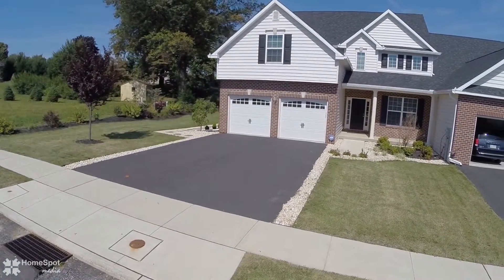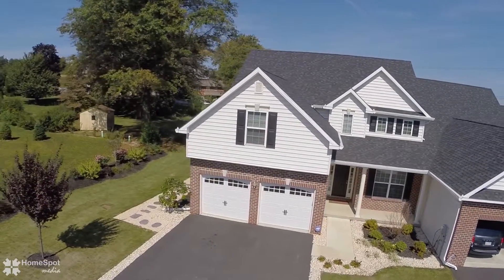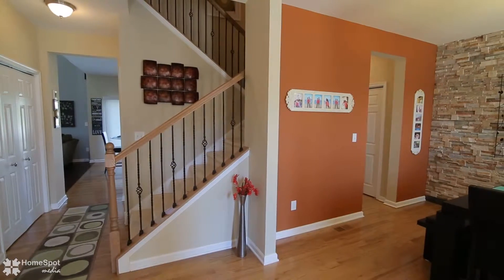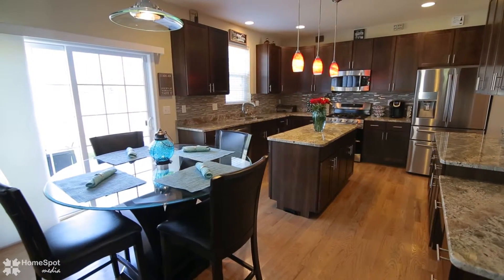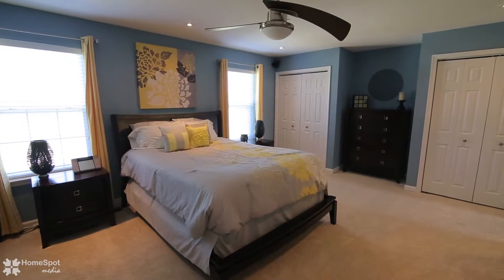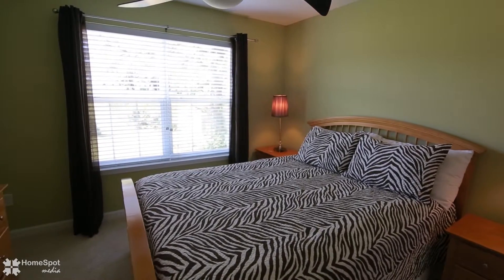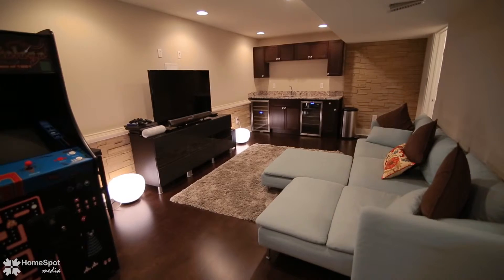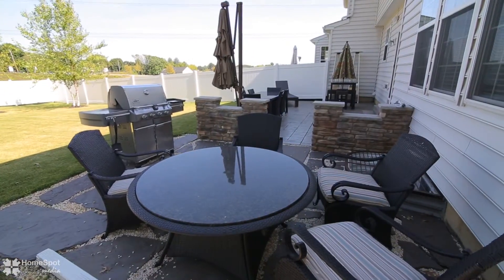799 Swallow Tail Ln. Breinigsville, PA 18031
Welcome to 799 Swallow Tail Lane, a tremendous twin home in immaculate condition. This home is filled with upgrades & thoughtful touches, is neatly landscaped & loaded with luxurious amenities. The grand foyer entry leads to the formal dining room, 1st floor study and gourmet kitchen with granite counters, center island, gracious cabinet space, snack bar or tech center and stainless steel appliances. The floor plan flows beautifully into the great room with impressive handmade fireplace, ideal for entertaining & relaxed living. The master suite, tucked away for privacy, features custom walk-in closets and an elegant bath with double vanities, granite counters, corner soaking tub & tiled walk-in shower. 2 more bedrooms an additional bath, laundry and a loft overlooking the family room complete the 2nd floor. The impeccably finished basement, ideal for entertainment and exercise, has a huge wet bar with granite counter tops, a half bath, hardwood floor & lots of storage space. Outdoor features include the stamped concrete patio, fully fenced yard, utility shed and 2 car garage. Call today to schedule a private tour.